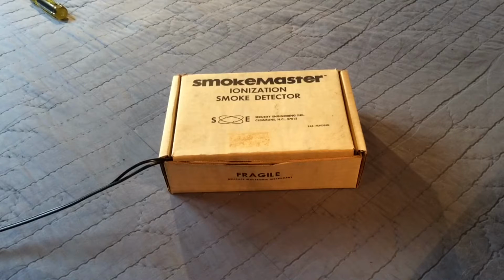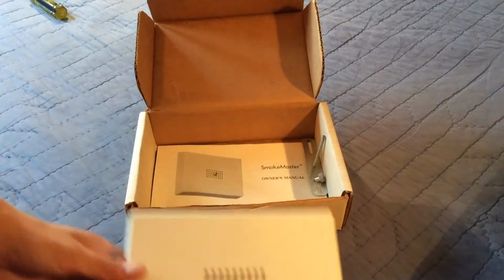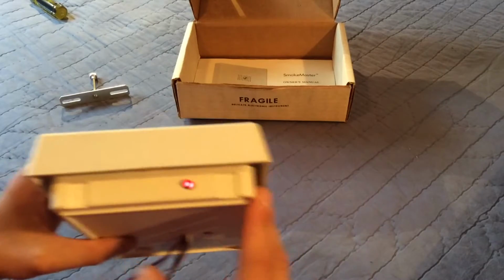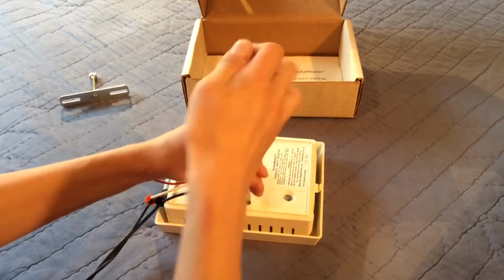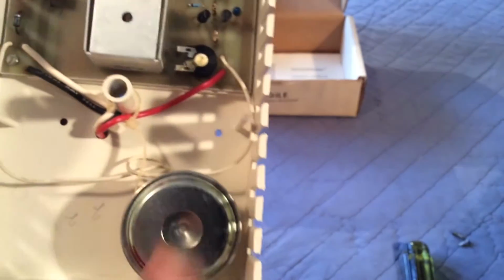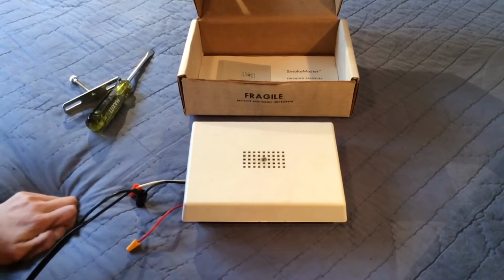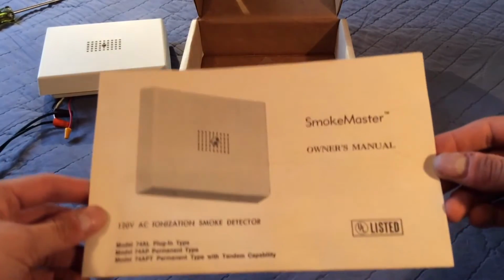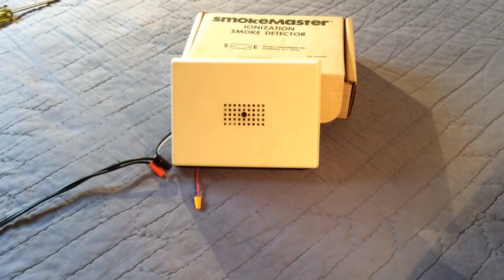Security Engineering SmokeMaster 74APT Smoke Detector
Demo and test of super rare SmokeMaster by Security Engineering, Inc.
Upon further research, I discovered that Security Engineering is still in business today and they even have a
It was also recently discovered that they made versions of these with heat sensors and test buttons.